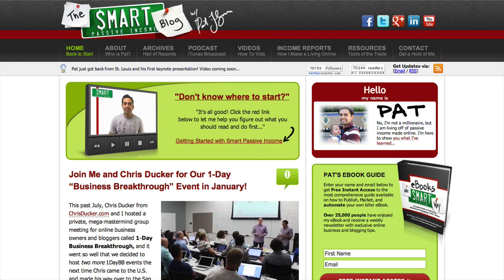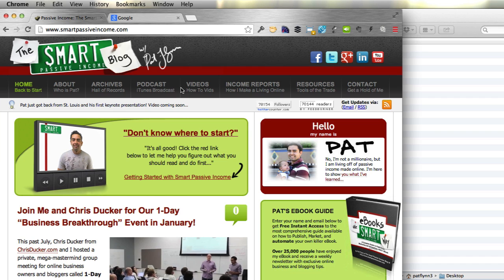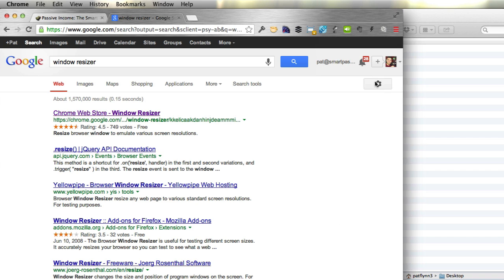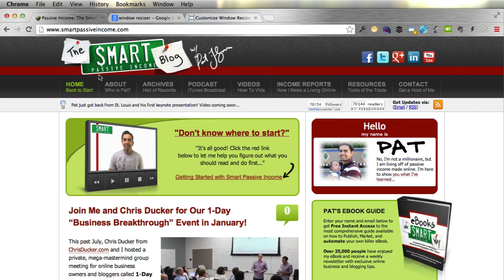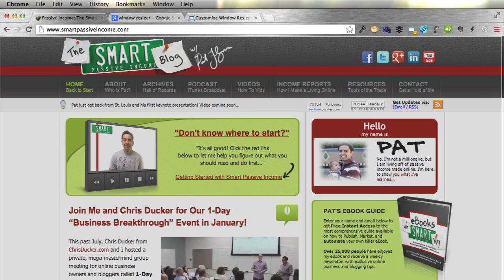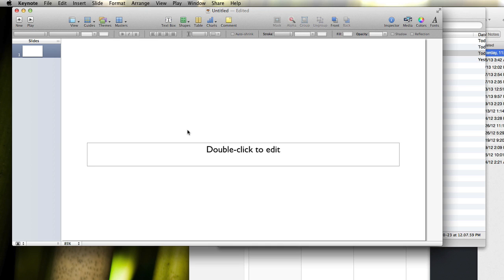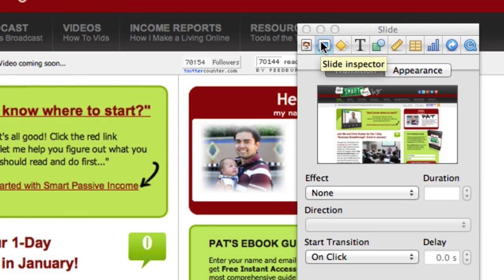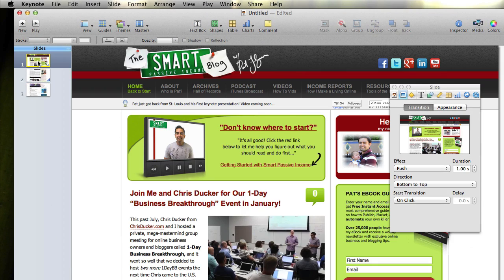How to Create a Scrolling Effect - Keynote Presentation Hacks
- Use this quick effect to scroll down a website or other long document in your next keynote presentation. Slick and easy :)